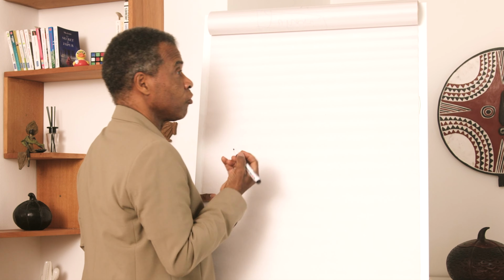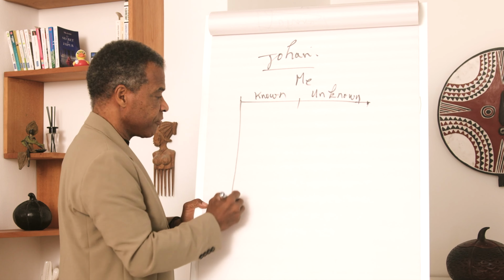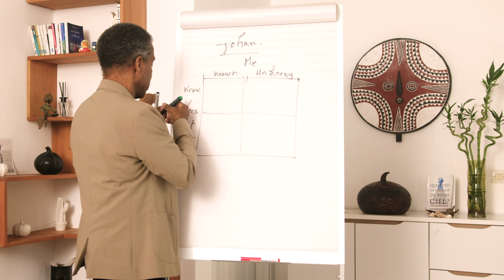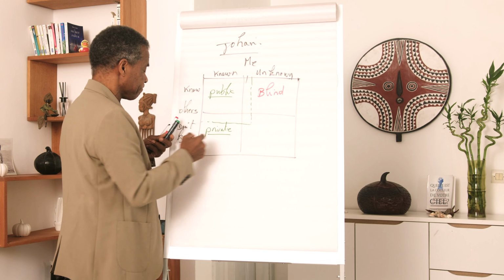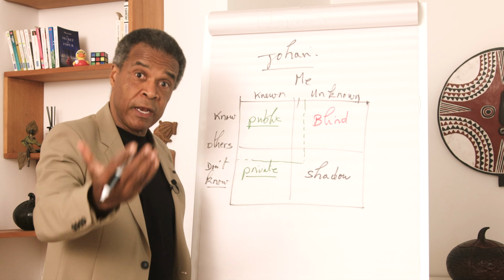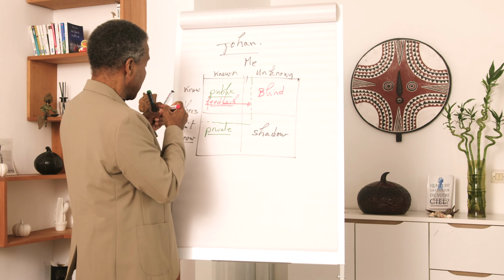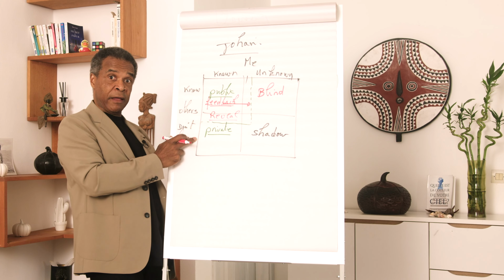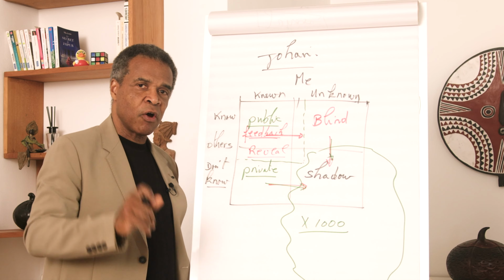How to Know Yourself | Discover Johari's Window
Most people limit themselves by not exploring the hidden dimensions of their personality, which is often risky and self-limiting. However, becoming self-aware and using simple techniques to reveal one's true Ego is a life opportunity. It is simple yet fascinating to become more authentic and resourceful.

The Johari window is designed to help people better understand their relationship with themselves and others. It was created by psychologists Joseph Luft (1916–2014) and Harrington Ingham (1916–1995) in 1955 and is used primarily in self-help groups and corporate settings as a heuristic exercise. Luft and Ingham named their model "Johari" by combining their first names.

(French) Le livre "Quelle est la couleur de votre ciel? sur AMAZON